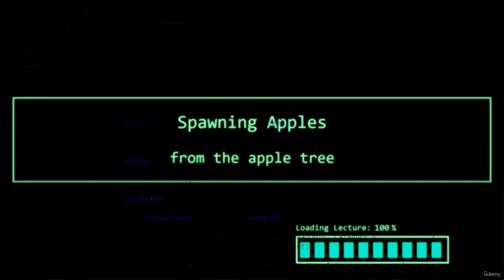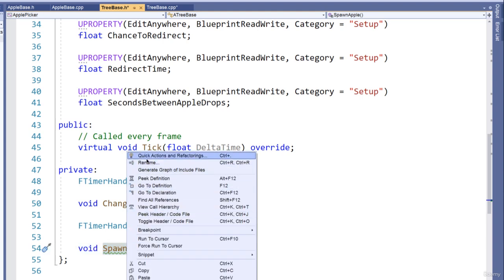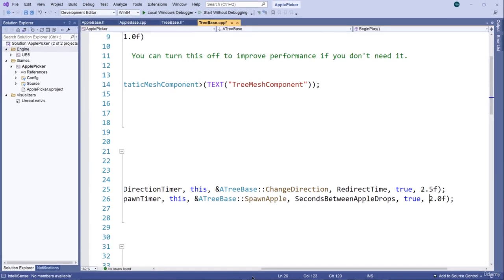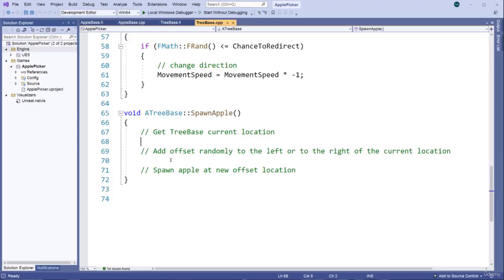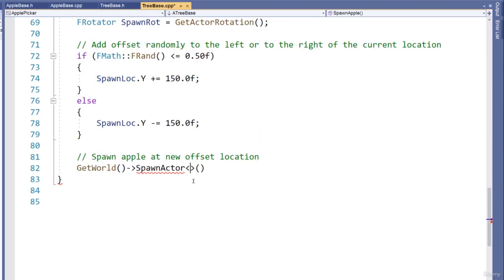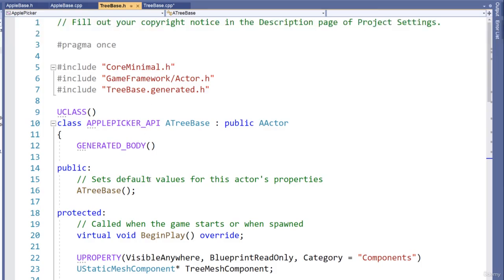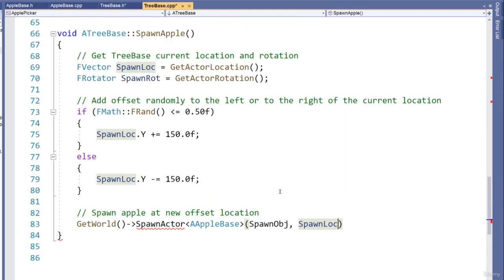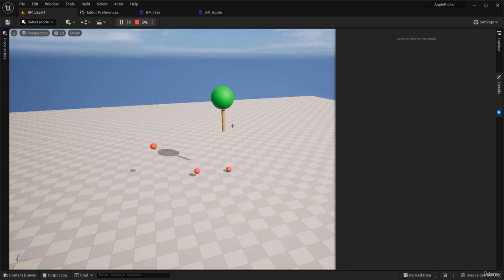8 Spawning Apples